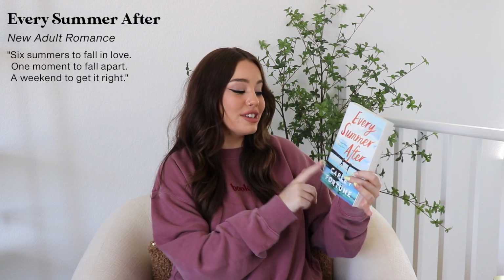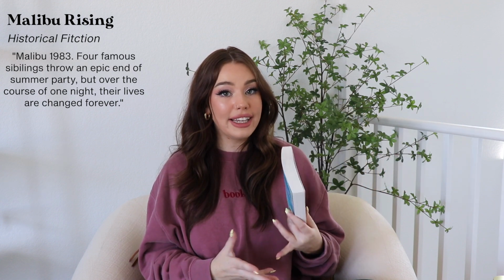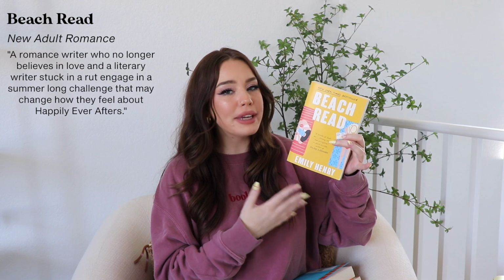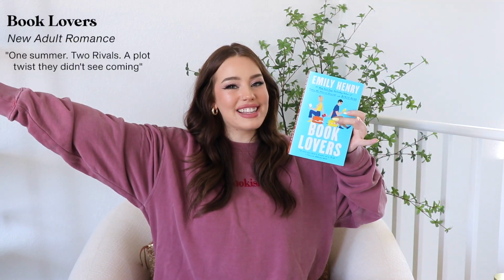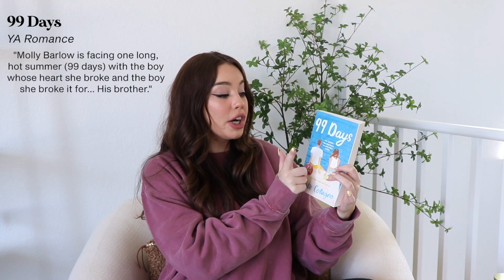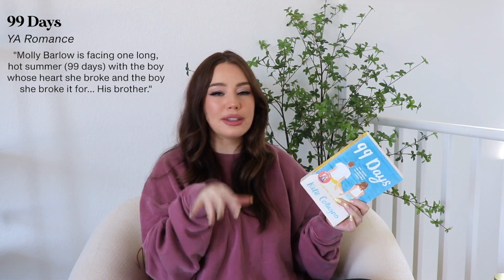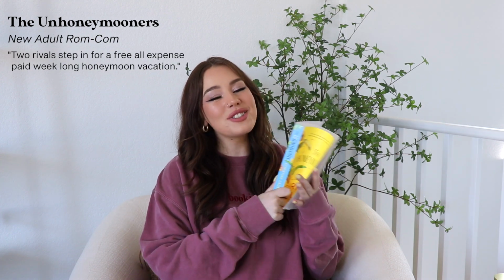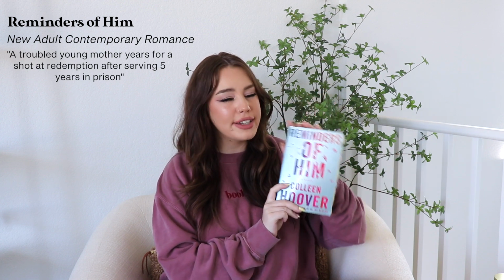Books to add to your Summer reading list!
Hi guys! Today I'm sharing my favorite summer book recs, perfect for anyone, but especially those trying to get back into reading this summer! I promise you'll fall in love with these books :)